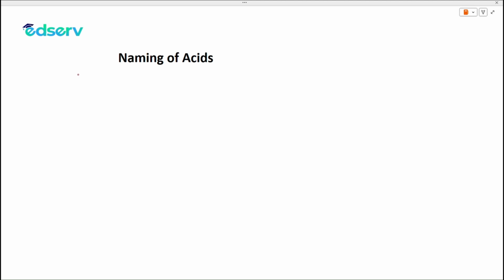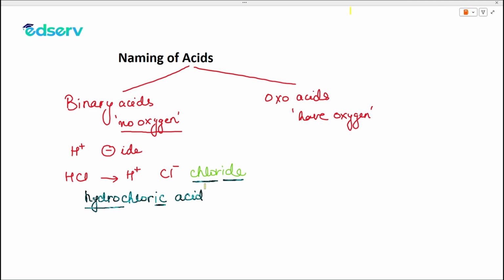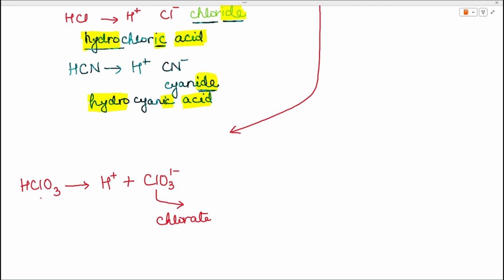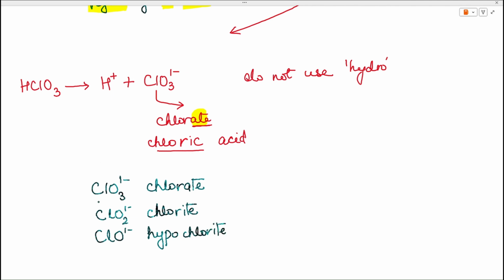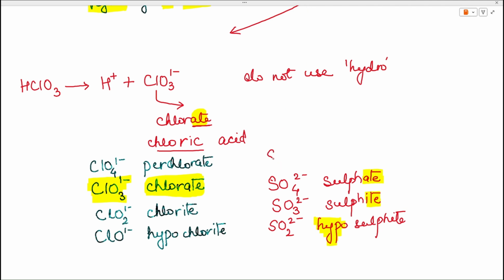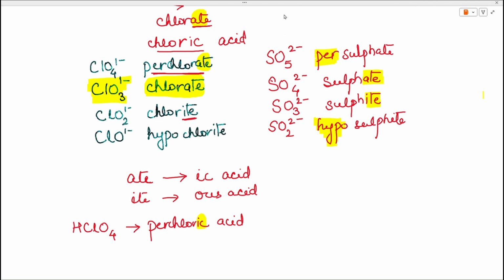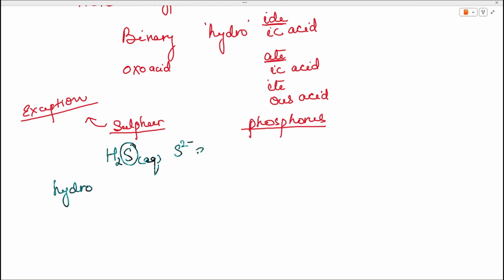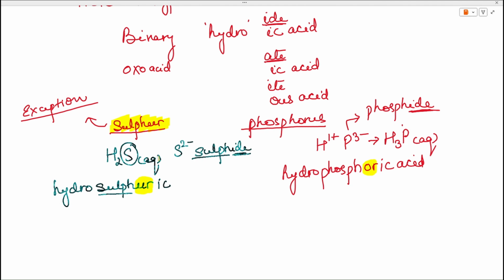Naming of Acids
This video on naming acids explains the systematic rules for identifying and naming different types of acids in a simple and systematic way. The video highlights the absence of the "hydro-" prefix in oxoacids and provides examples to reinforce these naming conventions, offering an easy-to-follow approach for correctly identifying and naming acids.